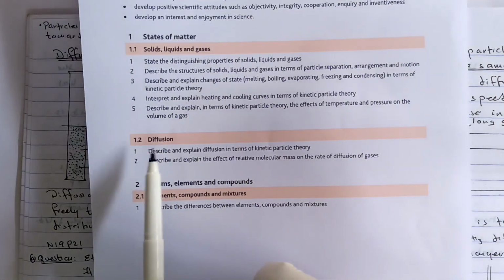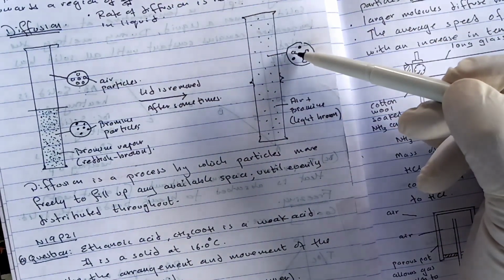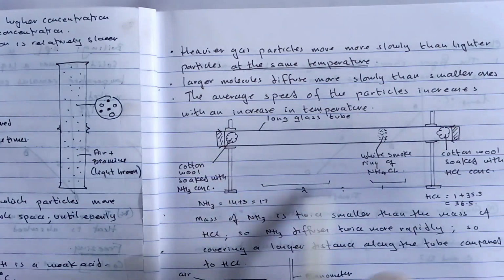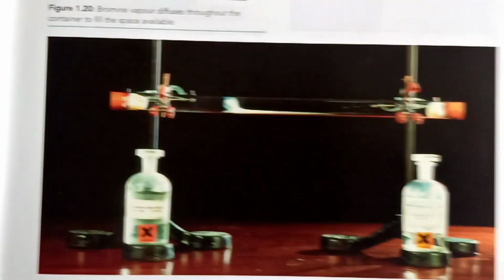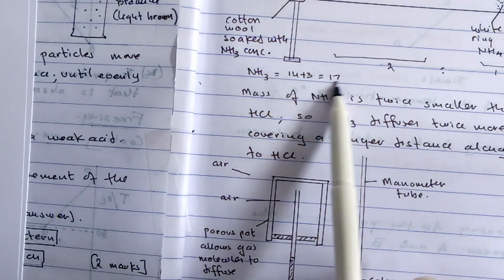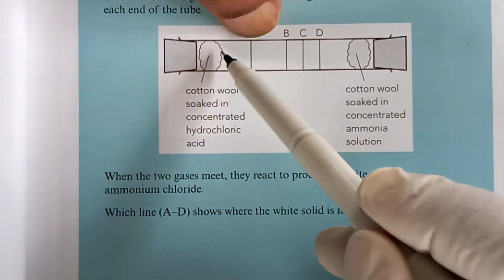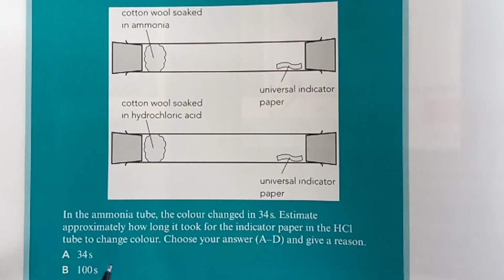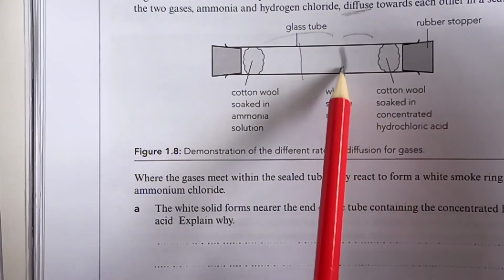grade 10 chemistry kinetic particle theory.